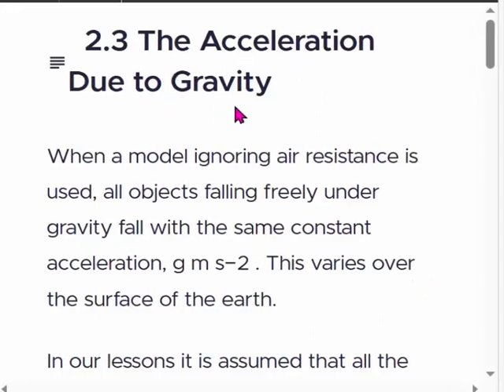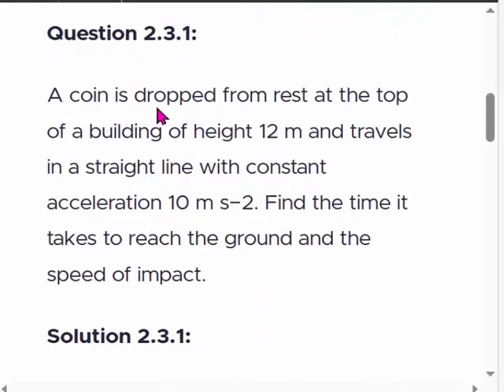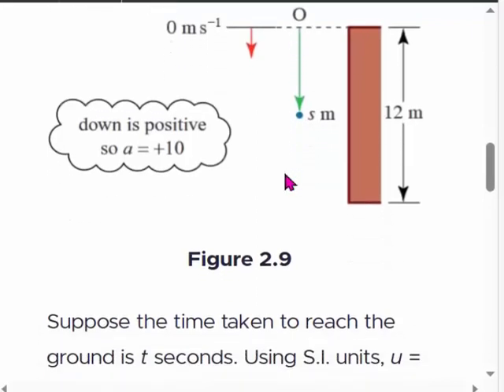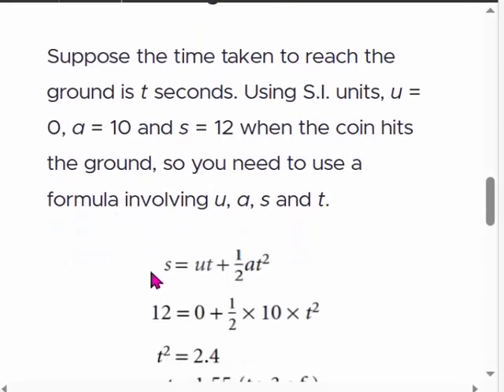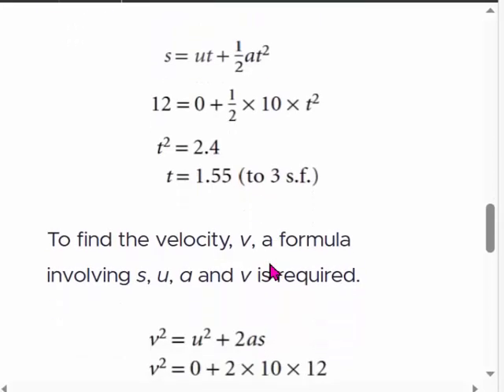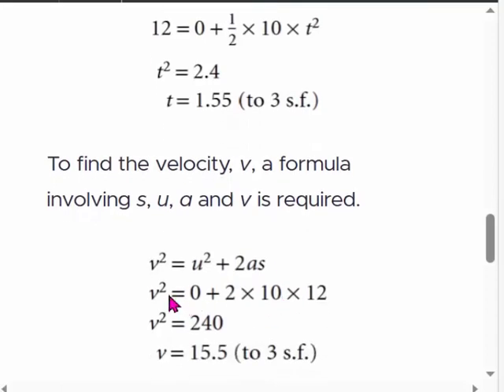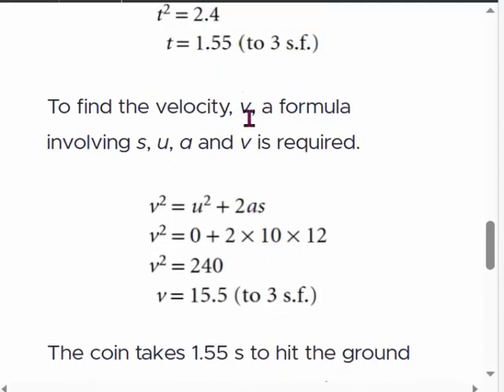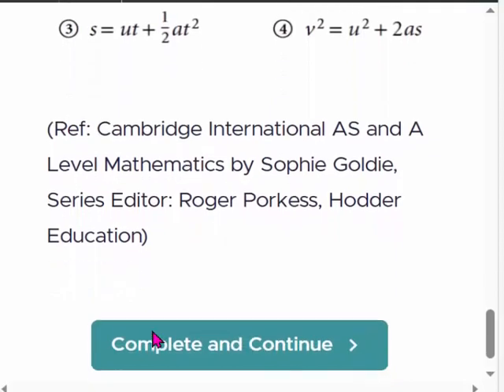Scholastic Mechanics for AL Acceleration Example 2 3 1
Question 2.3.1:

A coin is dropped from rest at the top of a building of height 12 m and travels in a straight line with constant acceleration 10 m s−2. Find the time it takes to reach the ground and the speed of impact.